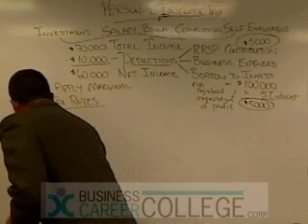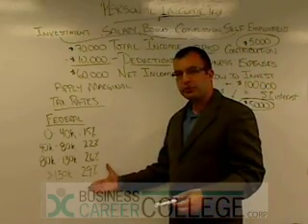Basics of Personal Taxation Part 2